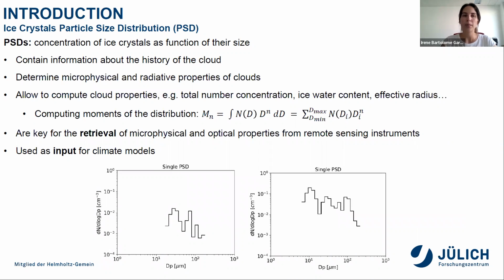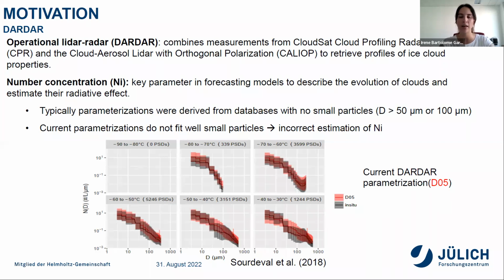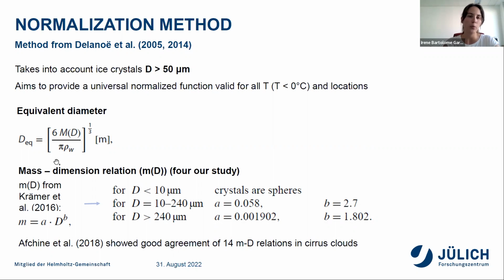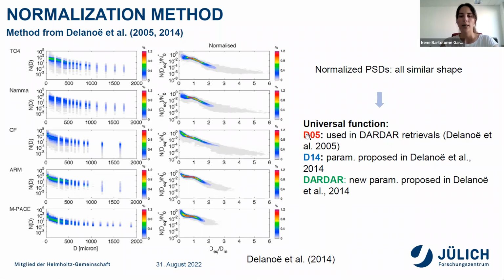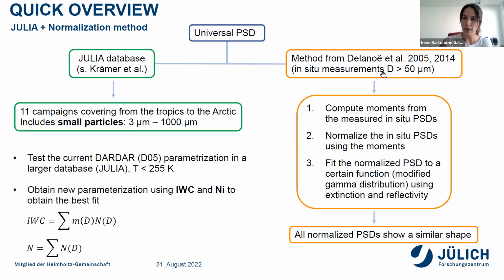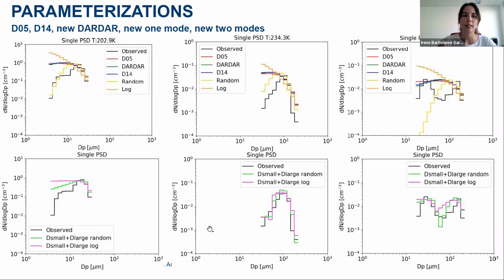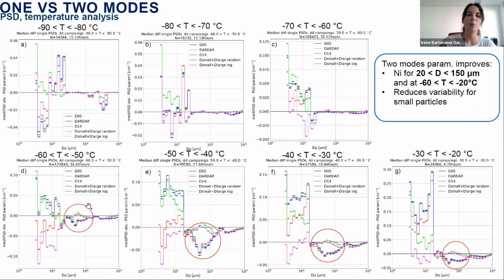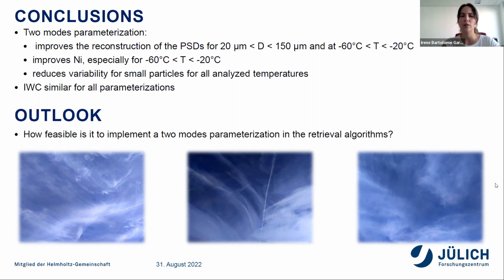2 - I. Bartolome-Garcia: Parametrization of In Situ Cloud PSDs Including Small Particles